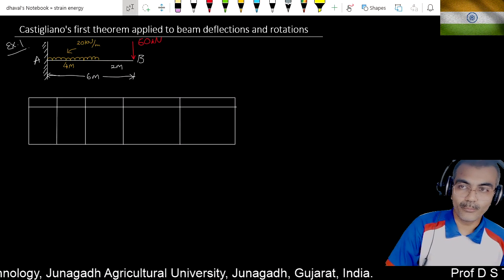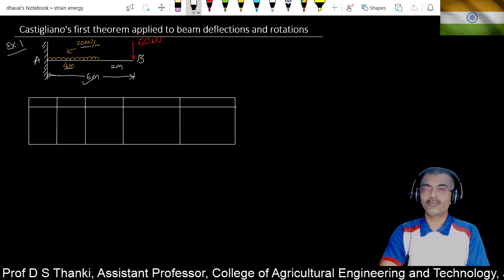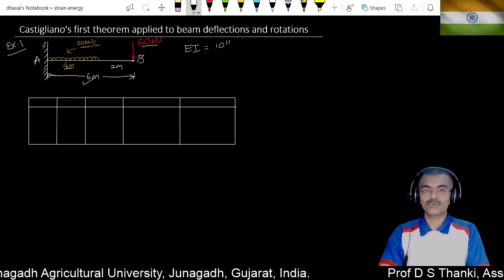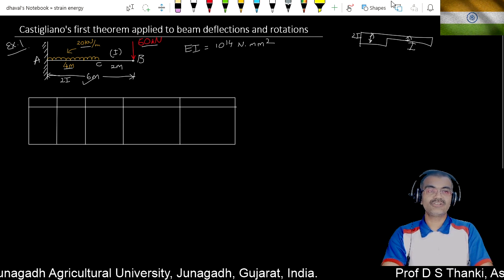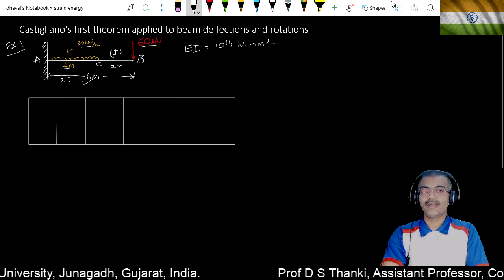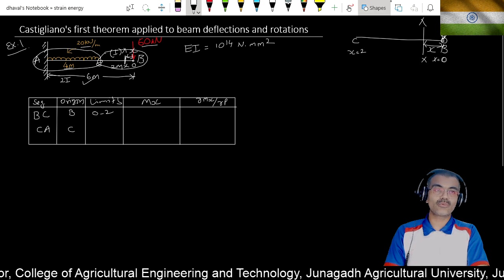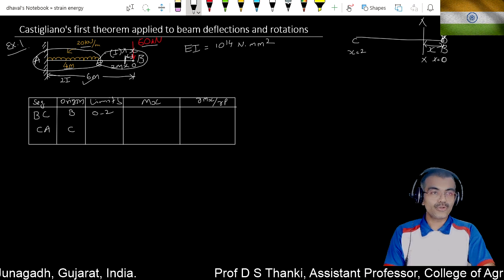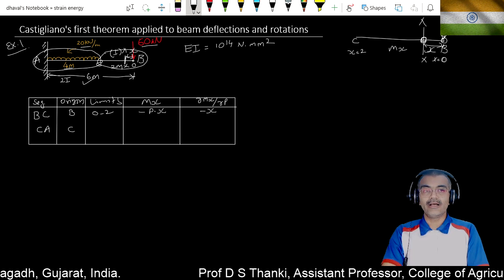strain energy 6